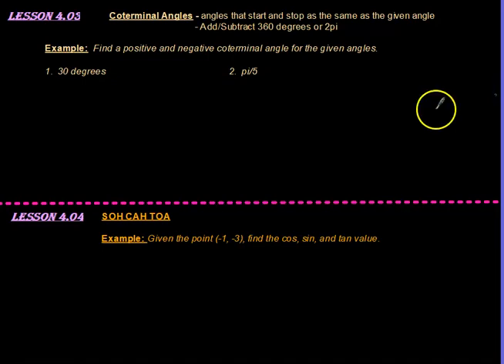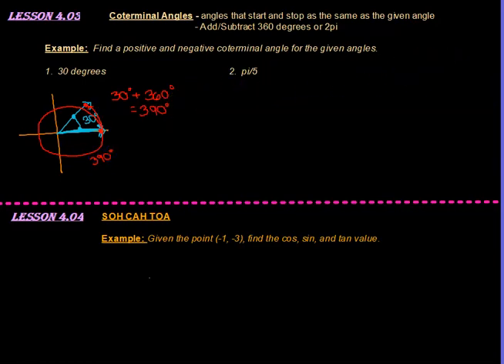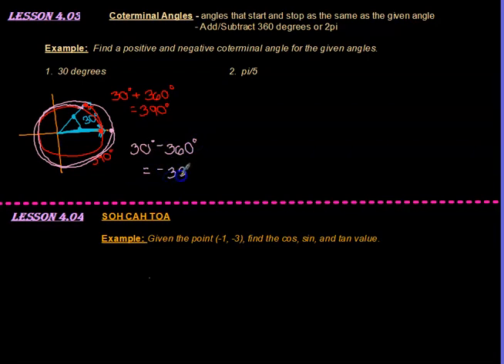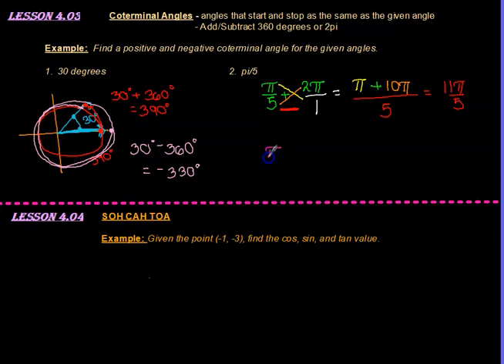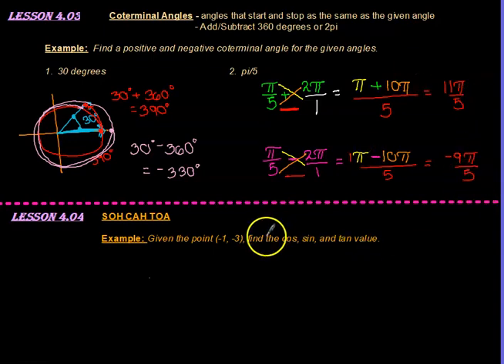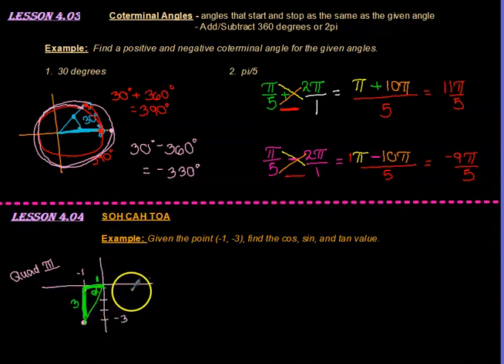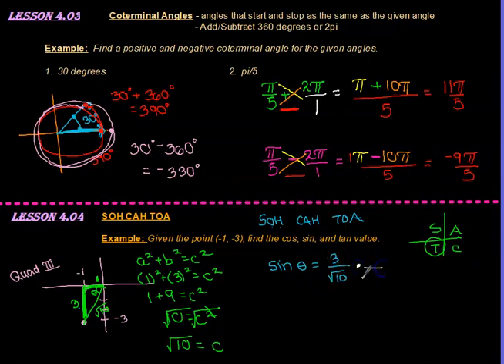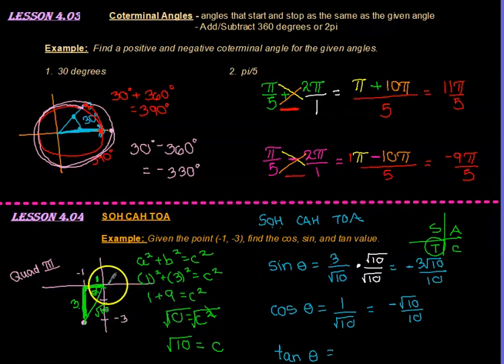Coterminal Angles & Trig Functions